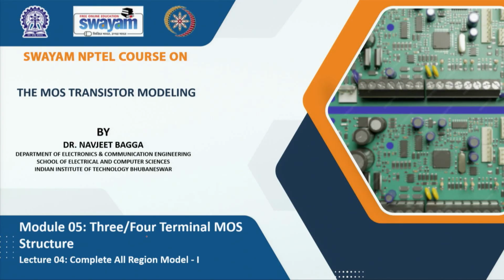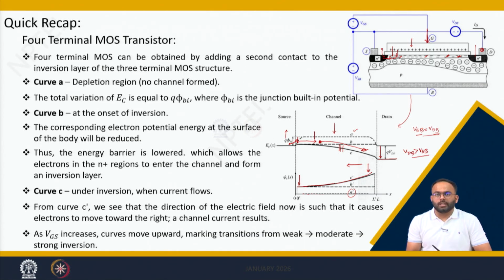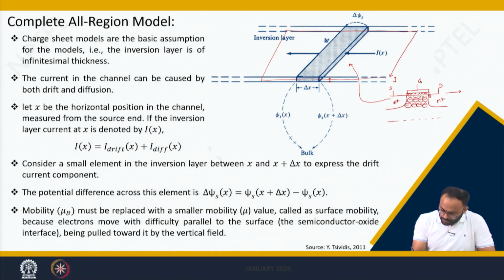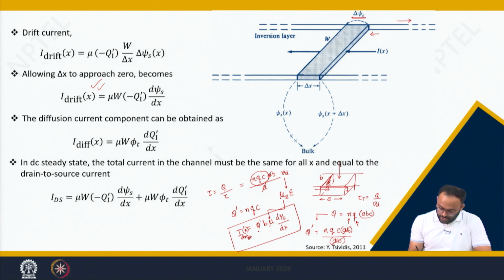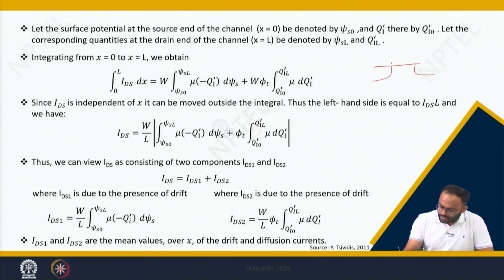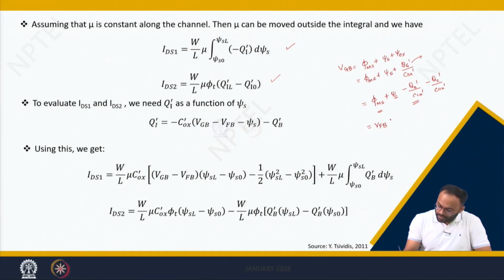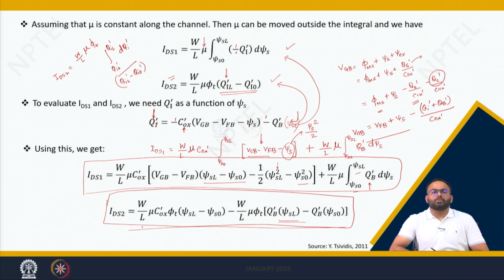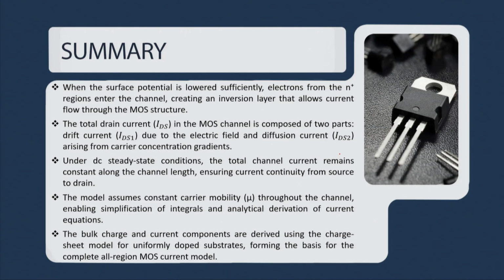Lecture -24 : Complete All Region Model - I| The MOS Transistor Modeling | Prof. Navjeet Bagga